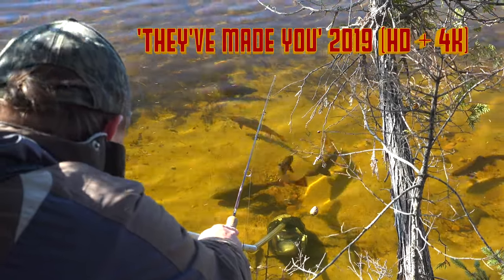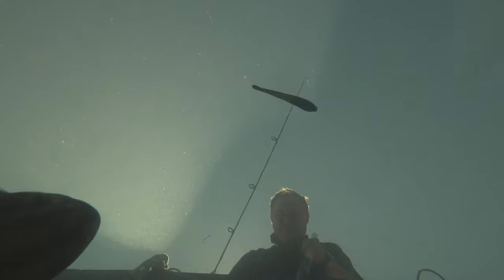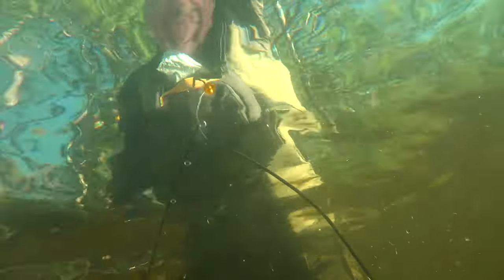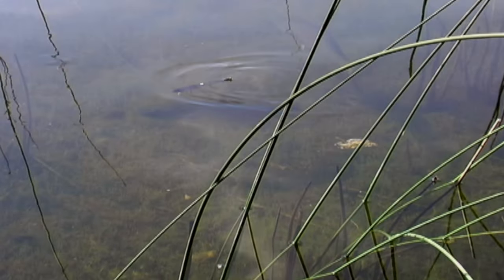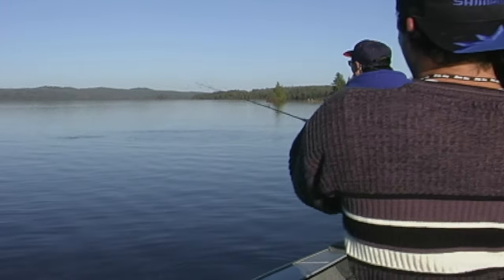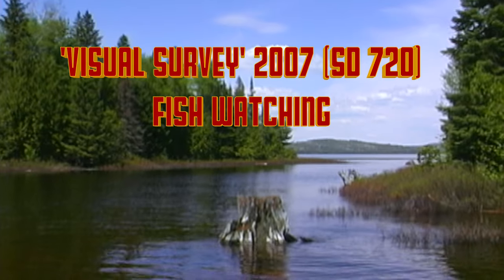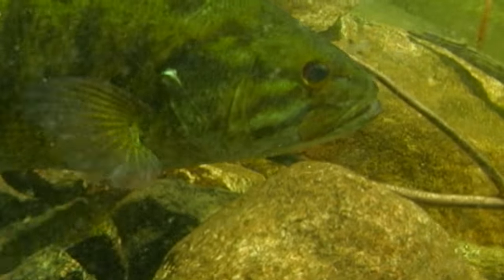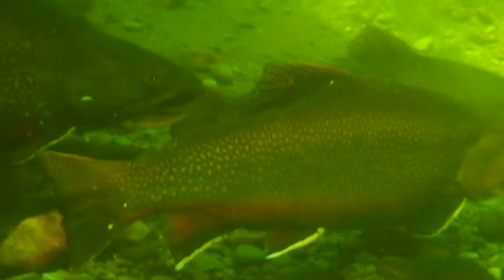SIGHT FISHING and FISH WATCHING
Detailing the excitement of 'one on one'  SIGHT FISHING to visible gamefish.   And spend some off season time SURVEYING THE POPULATION of your favourite lake or river when fish are spawning.